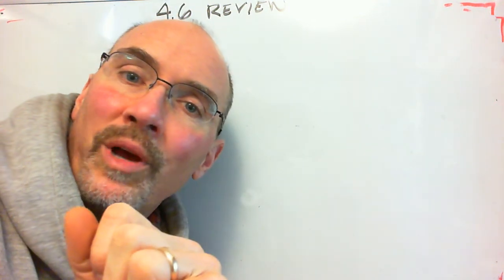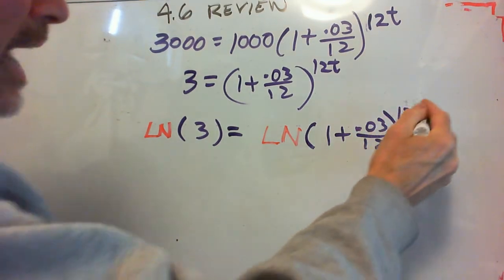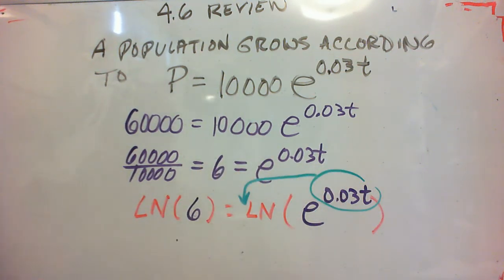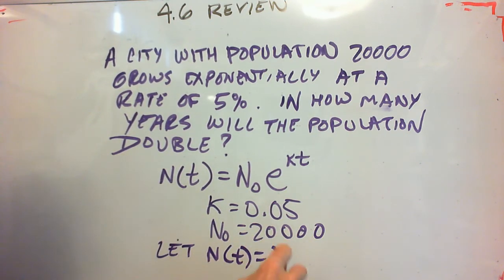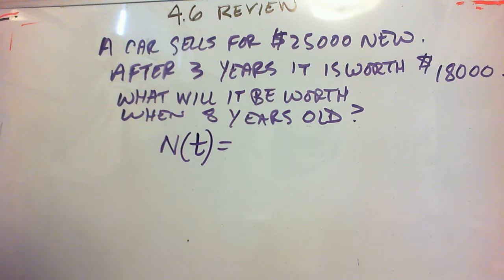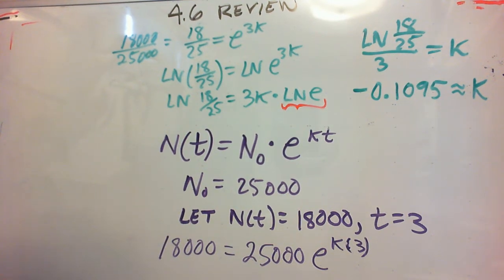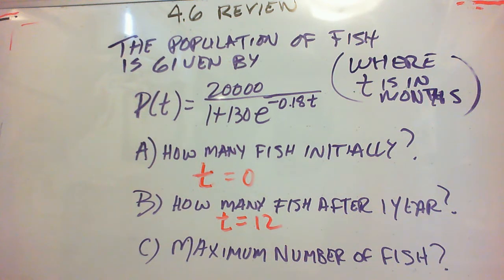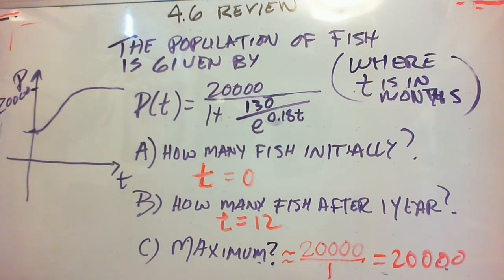College Algebra 4.6 Review